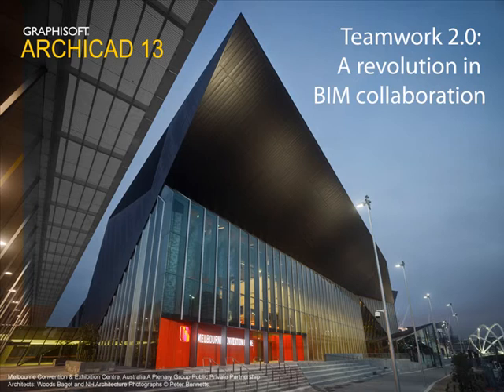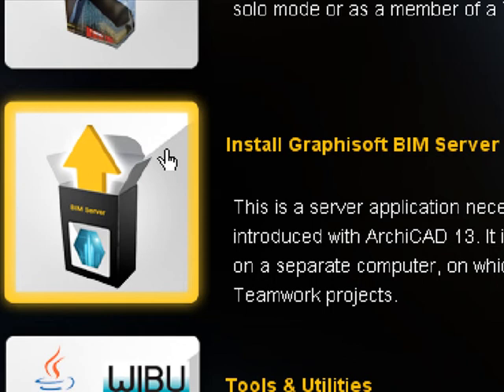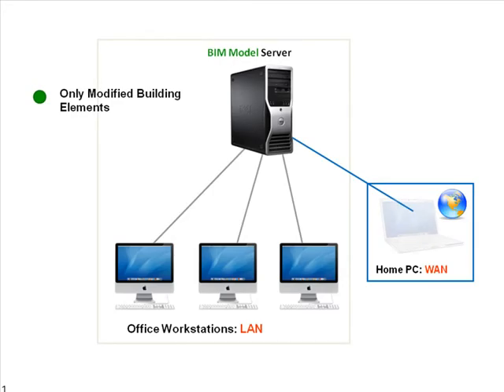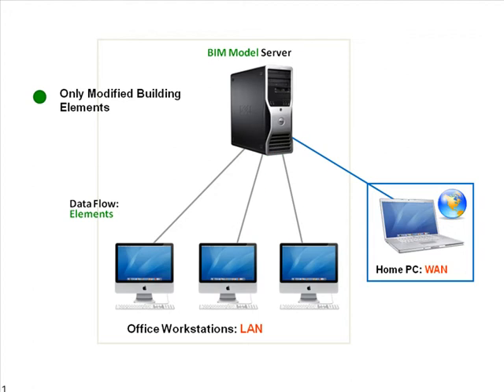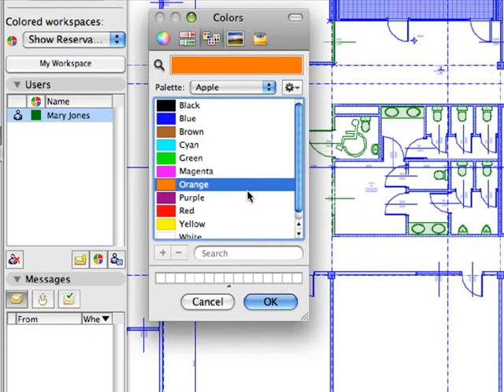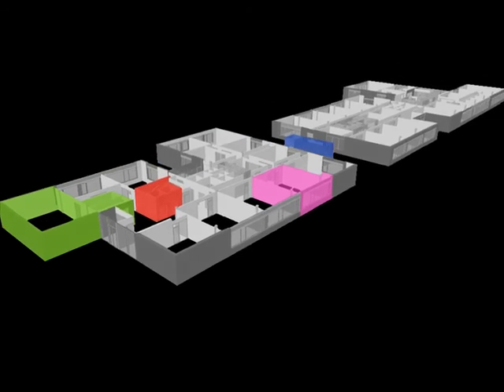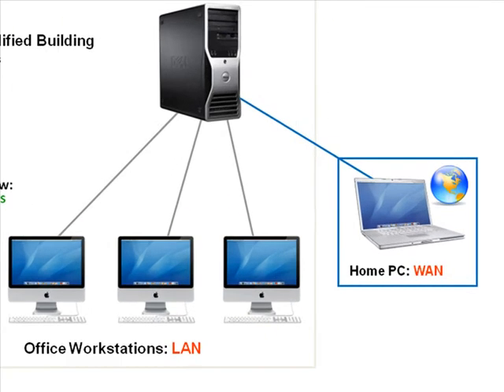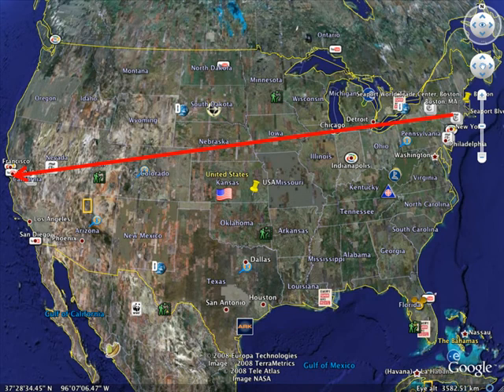ArchiCAD 13 New Features - Next-Generation Teamwork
ArchiCAD 13 includes a state-of-the-art BIM Server™ introducing a new paradigm in design file sharing. Due to its revolutionary DELTA-server™ technology only the changed elements are sent between the client and the server. Average data package size shrinks by an order of magnitude from megabytes to kilobytes, so team members can collaborate real-time on BIM models through standard Internet connections from virtually anywhere in the world.